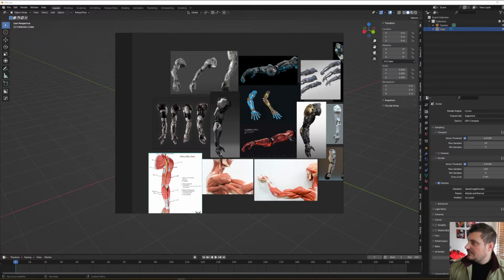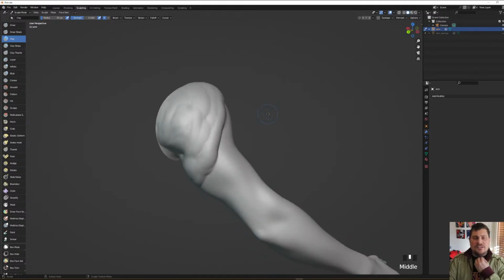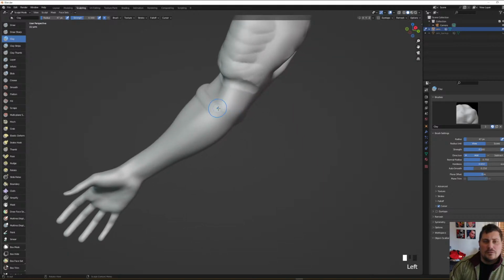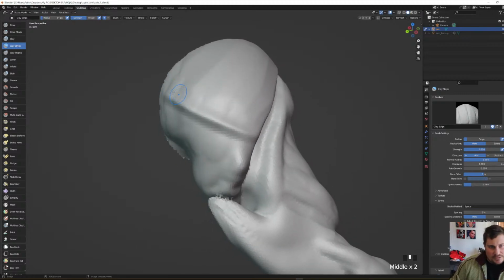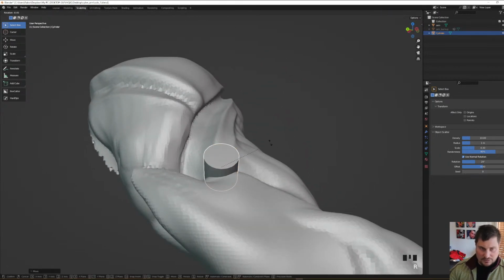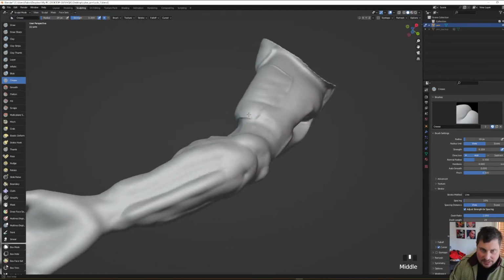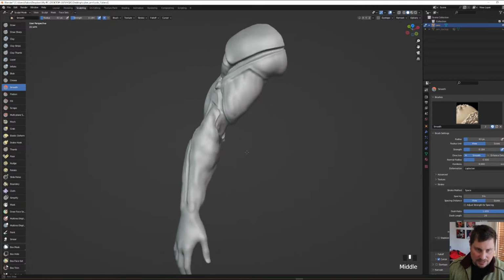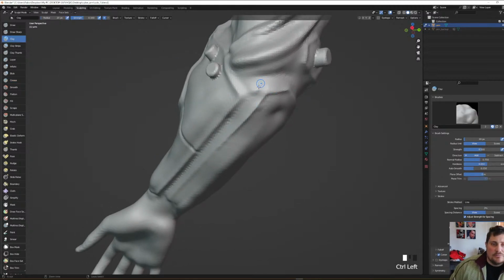Making a cyber arm in blender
join me as I sculpt a cyber arm  in blender